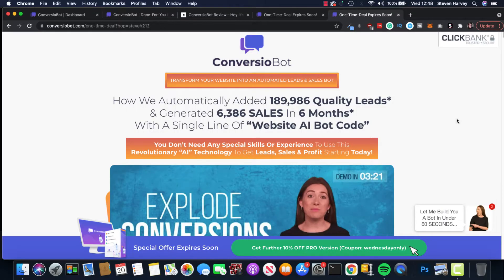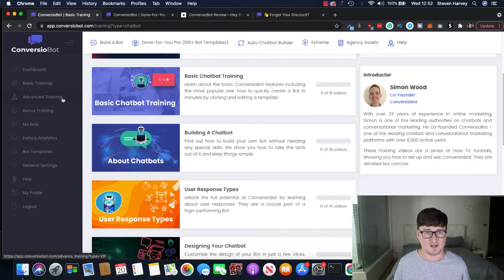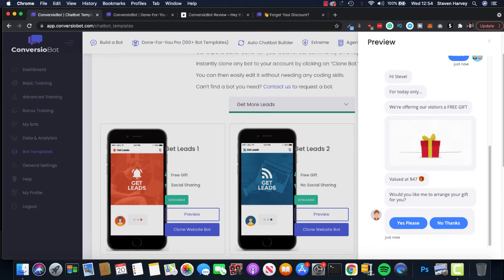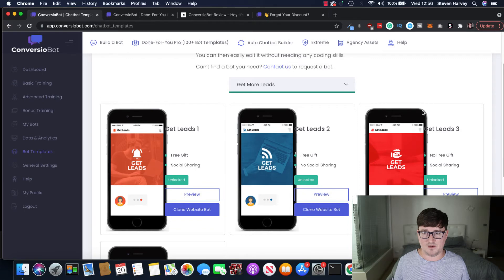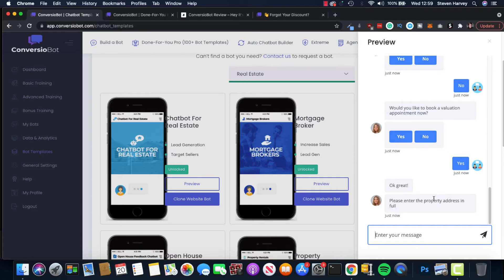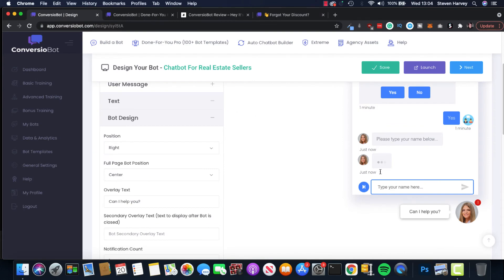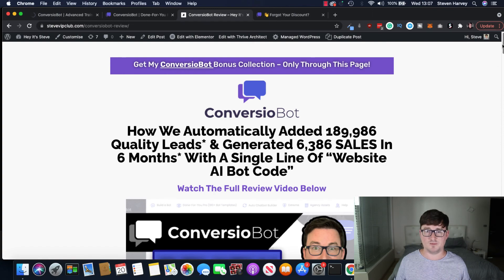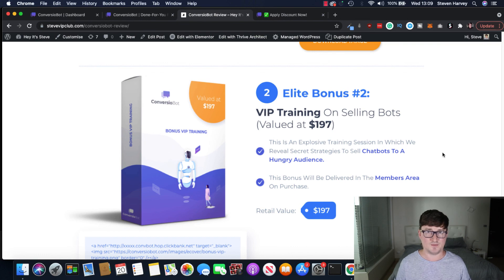ConversioBot Review | Full ConversioBot Review & Demo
In this ConversioBot Review I show you exactly how you can generate leads and sales on auto-pilot using a simple A.I script. Perfect for website owners and bloggers.

🔥 Want To Learn How I Make 5-Figures Per Month Working Less Than 2 Hours A Day?

What Is ConversioBot?

ConversioBot’s a cloud-based app which any Website owner can exploit by copying and pasting one line of “automated Bot code”.

It’s also available as a Wordpress plugin.

The product include a range of “DONE-FOR-YOU” Chatbots covering a number of different categories as well as popular niches.

You can add them to your Website in under 60 SECONDS!

There are also “DONE-FOR-YOU” Chatbots for anyone looking to increase their sales and conversion rates. Or simply to build bigger email lists.

You can fully customize each “AI” Chatbot or you can build your own using a simple “drag-and-drop” Bot Builder.

I always love reviewing products that I actually use in my own business day to day and this ConversioBot Review is one of those. It brings in leads and sales on autopilot even when I’m holiday. 10/10.